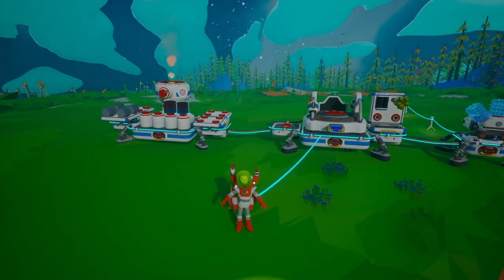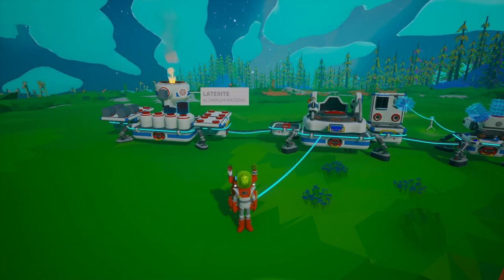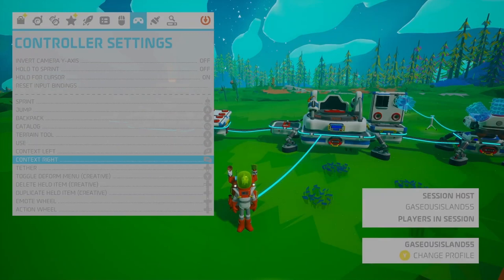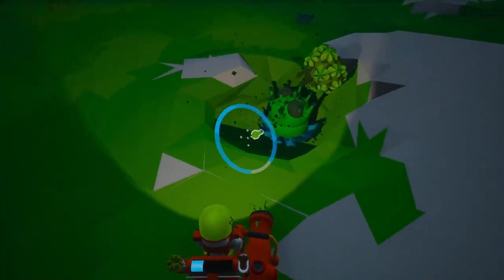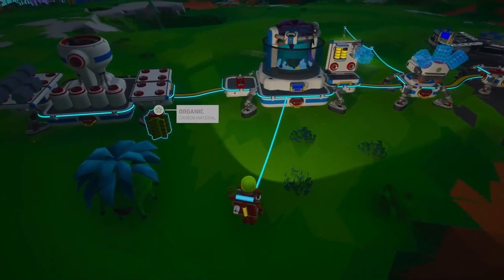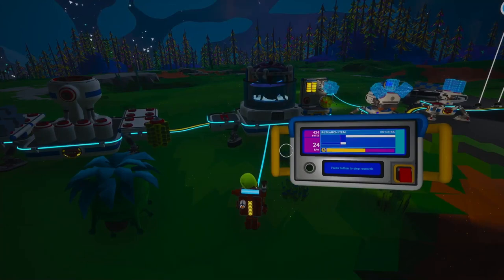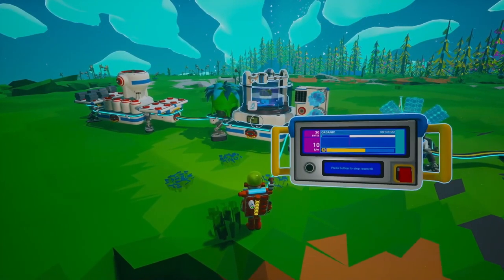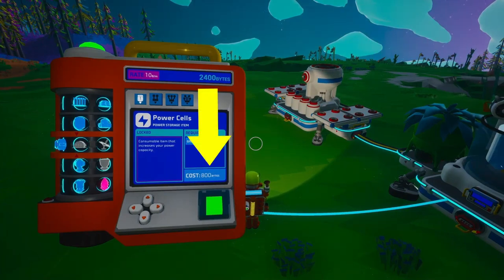Astroneer Walk Through Part 4 Research#astroneer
Join us on an epic space adventure in this Astroneer Tips and Tricks video! Discover how to maximize your efficiency with the top two slots in your backpack using the context left and right buttons. We’ll also show you how to gather those precious bytes by researching samples and organic materials found on the planet. Plus, learn how to supercharge your research chamber with additional power sources and continuous material flow for faster research times. This video is packed with essential tips to help you become a master Astroneer!

Your support helps us bring you more awesome content.